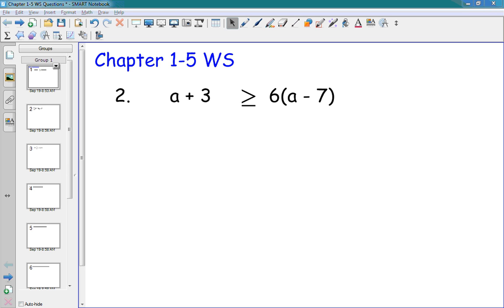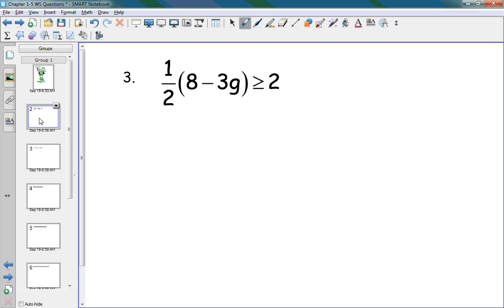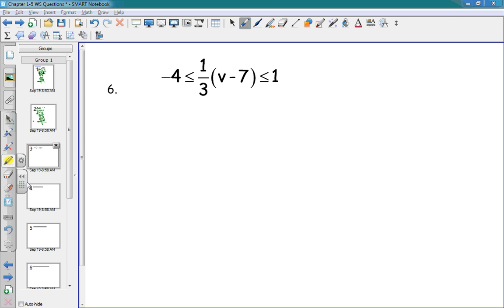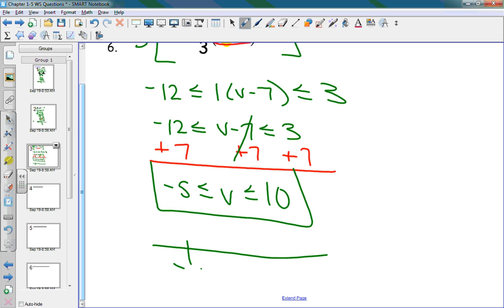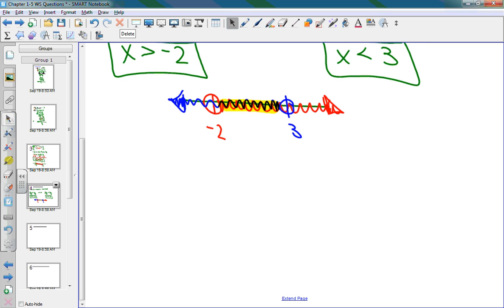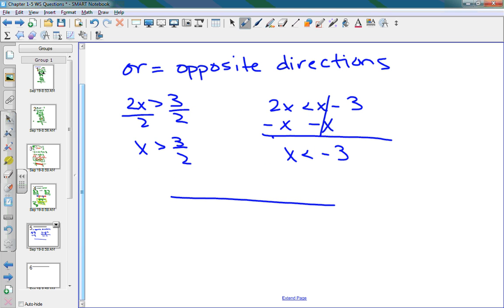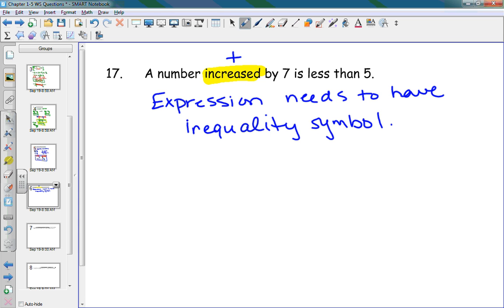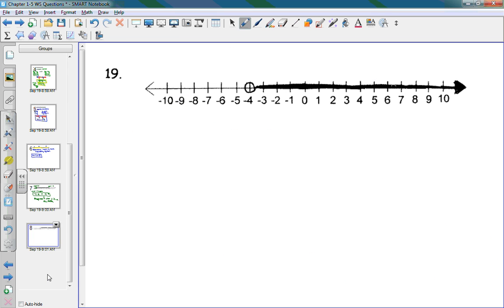Chapter 1 5 WS Questions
Chapter 1-5 WS Questions Video